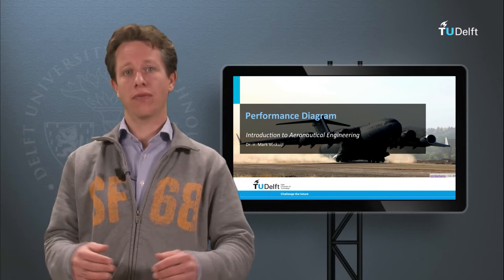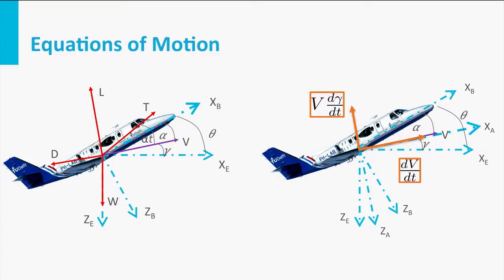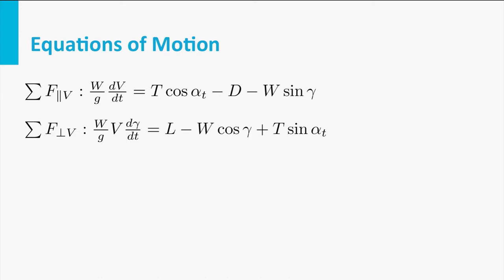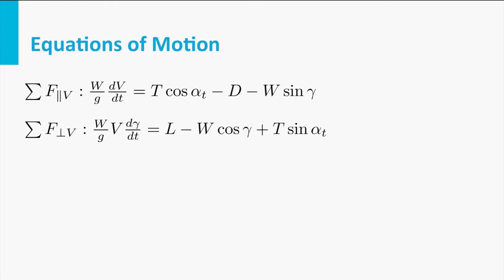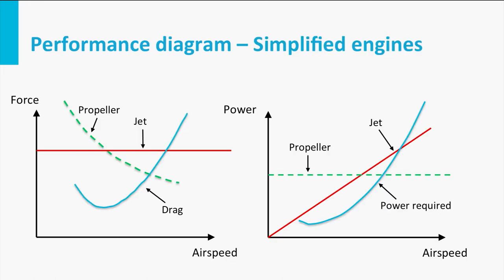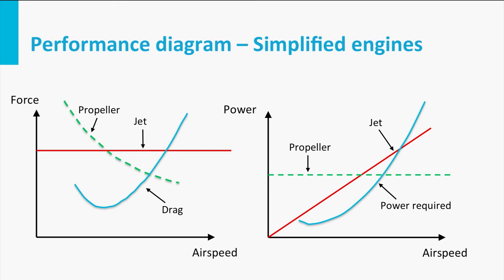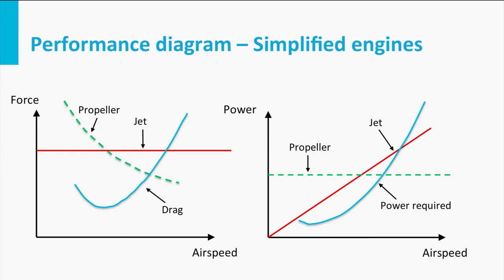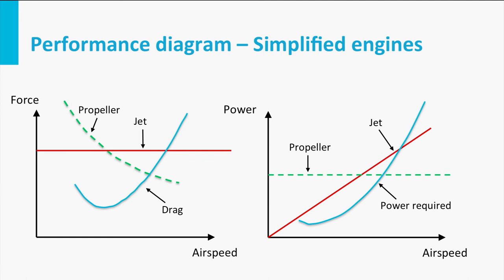AE1110x - W09_1f - Perfomance Diagram